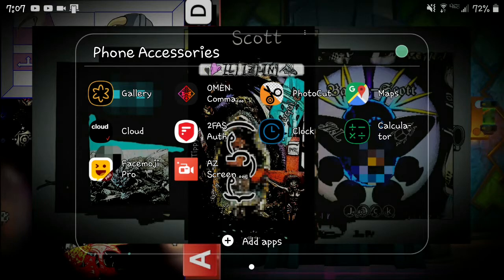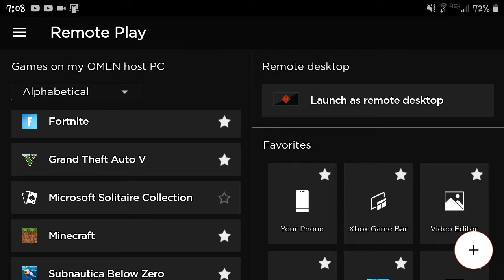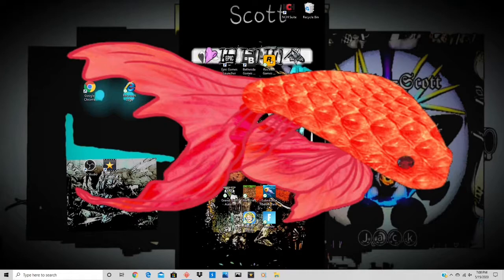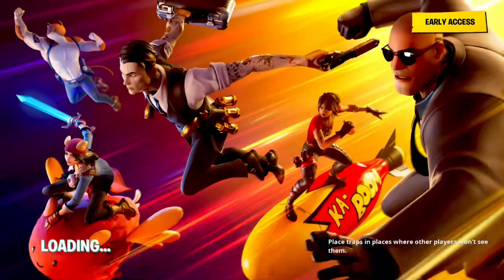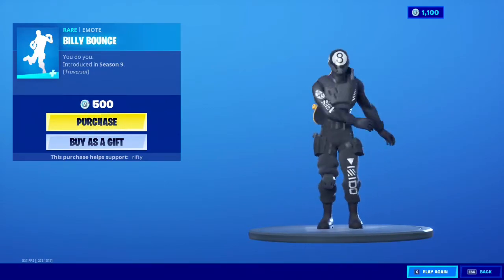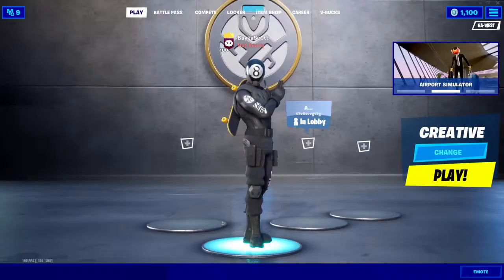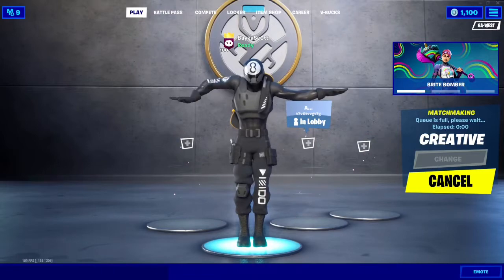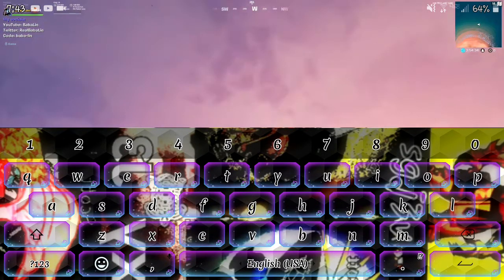How to play fortnite on an outdated phone (most inconvenient way) check description for materials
You need to have an omen pc to do this, you also need the omen desktop app to do this...